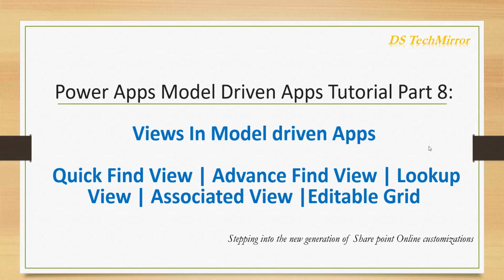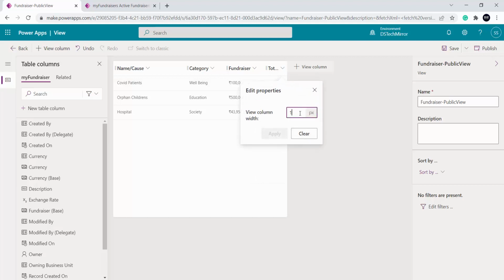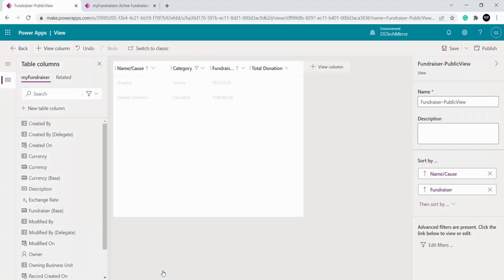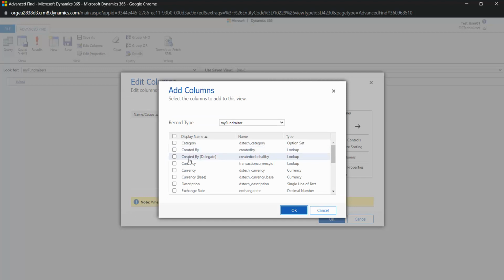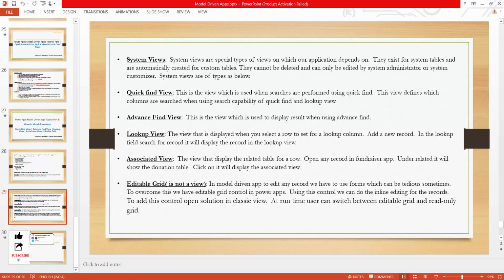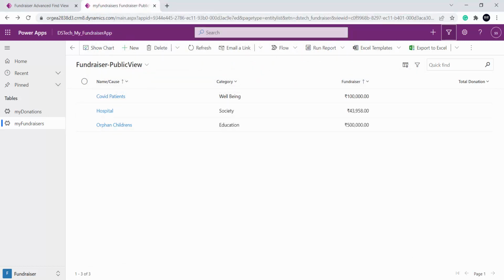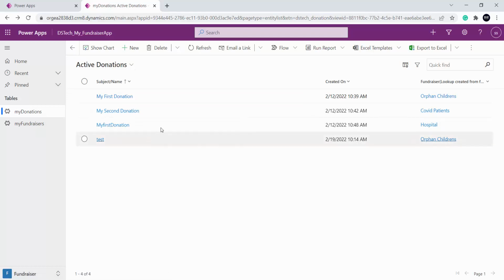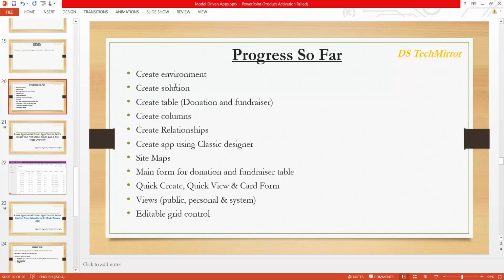Power Apps Model-Driven Apps Tutorial Part 8: Views In Model-Driven Apps and Editable Grid Control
In this video, You will learn how to work with different views in model-driven apps.  Learn how to create public and personal views. In-depth knowledge of system views quick find views, advance find views, lookup view, associated view, and editable grids.